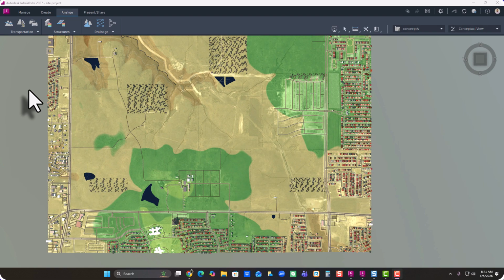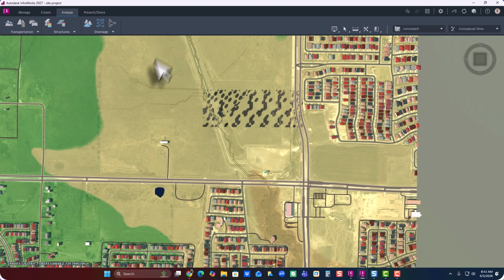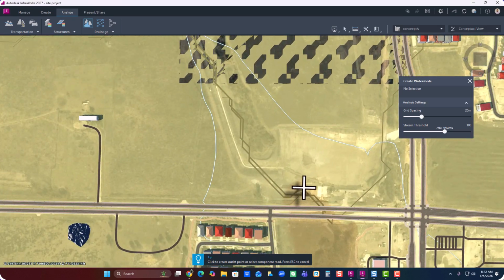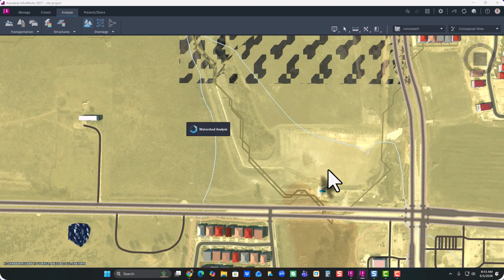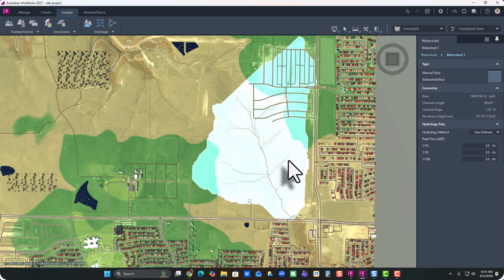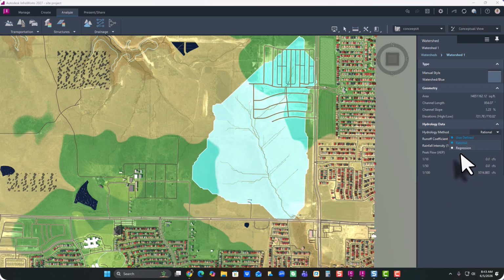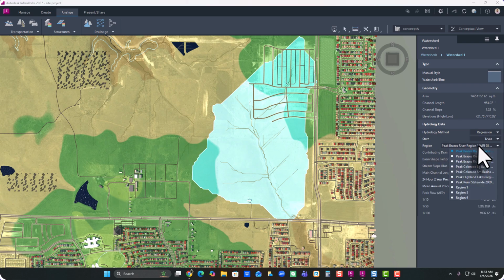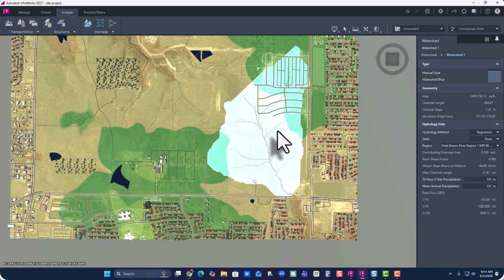Working with the watershed tool in InfraWorks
Here is simple tip on how to use the drainage watershed tool in Autodesk InfraWorks